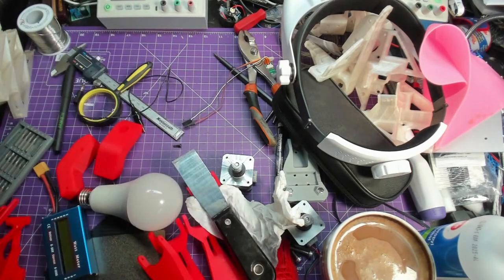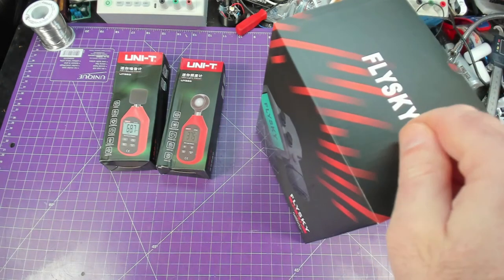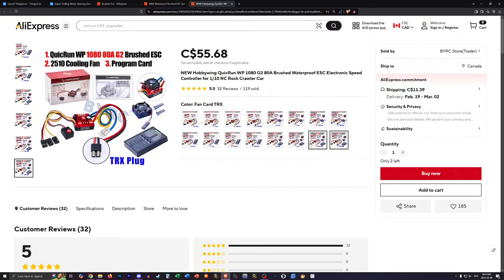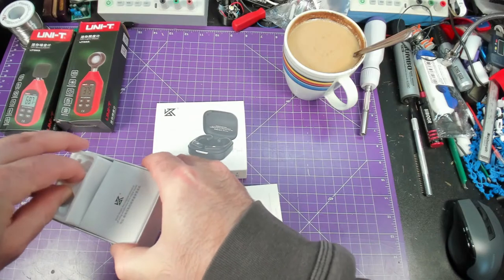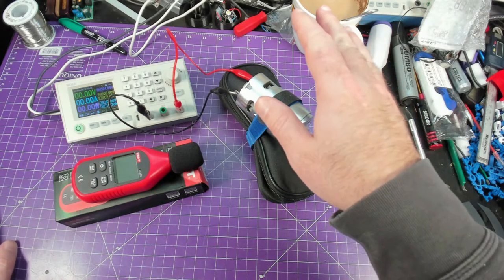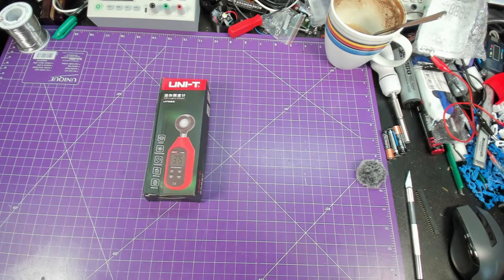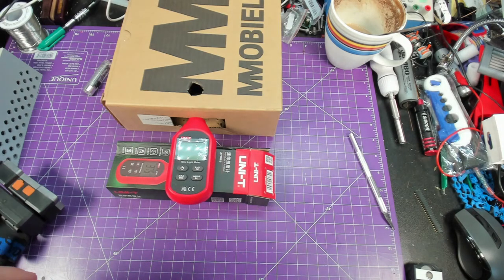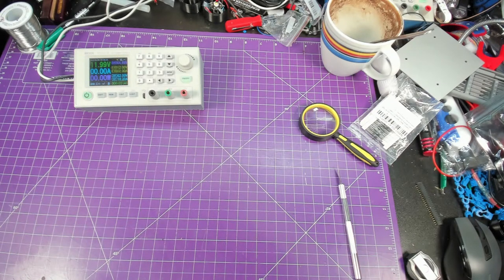64 - We Have Videos To Record! - February 9th, 2025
Just come hang out!

Do you want to request I buy something? Use this form. (Note: ZERO guarantees)